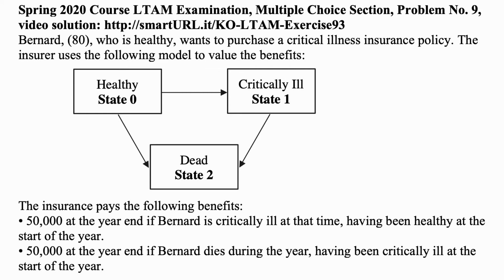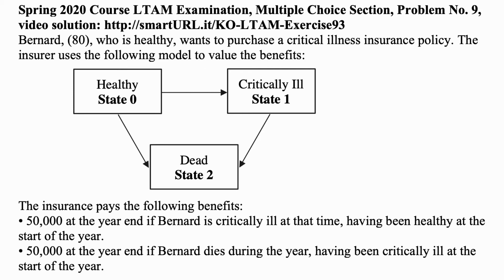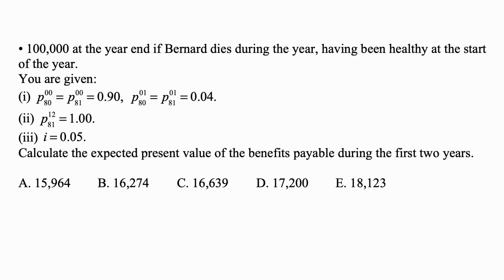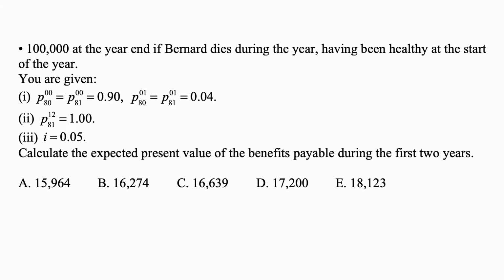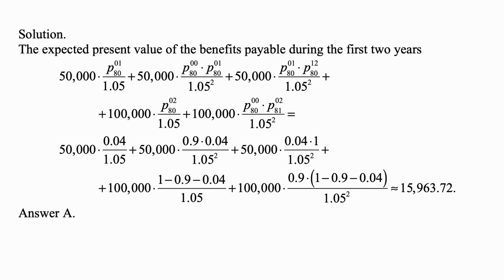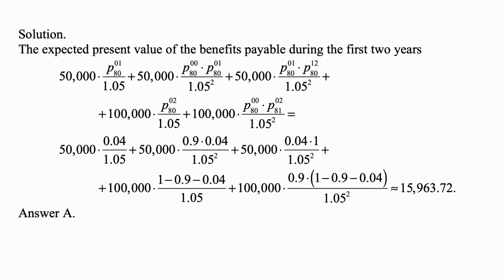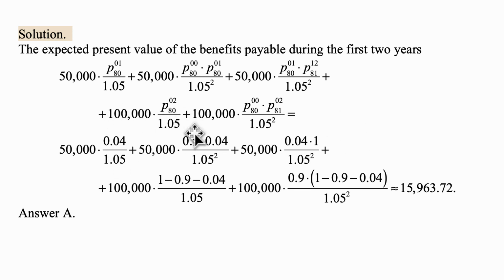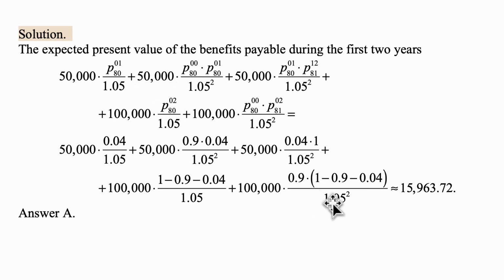Exam LTAM exercise for October 14, 2020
Exam LTAM exercise for October 14, 2020, Spring 2020 Course LTAM Examination, Multiple Choice Section, Problem No. 9, video solution